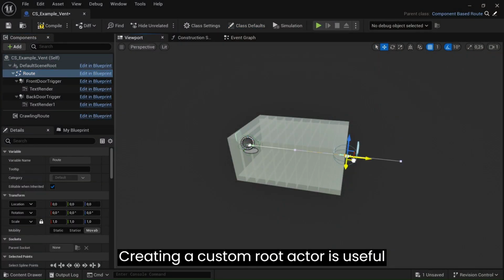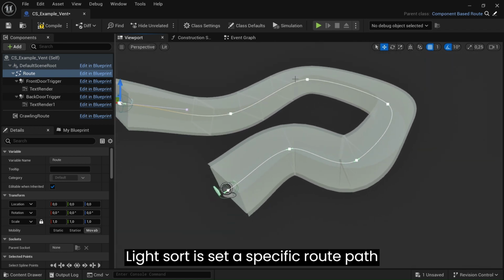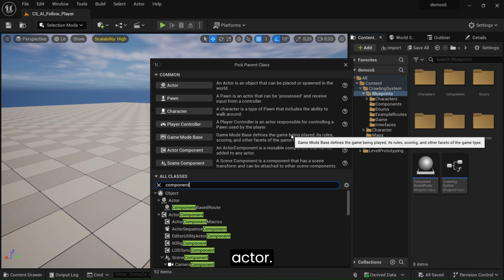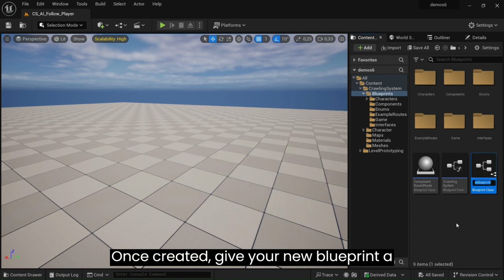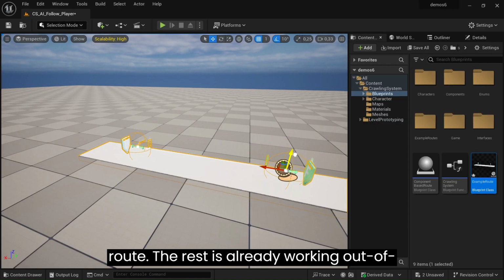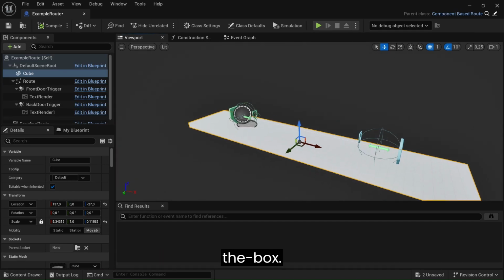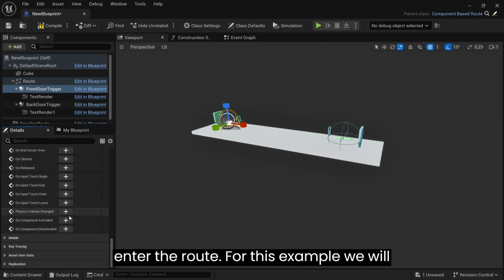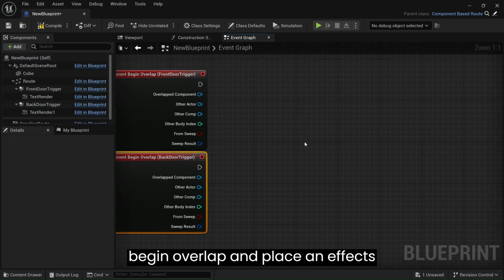6 UE Crawling System Creating a custom route blueprint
Unlock the full potential of the Unreal Engine Crawling System by creating custom route blueprints. This tutorial guides you through the process, showing how to tailor the crawling paths to fit your unique game design needs, enhancing both functionality and player experience.